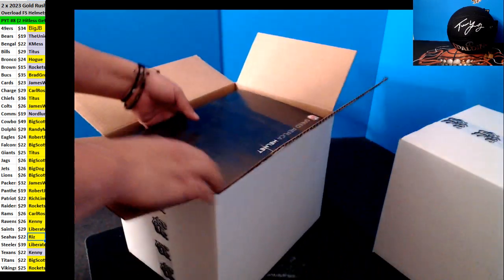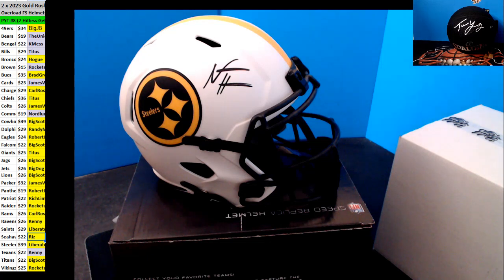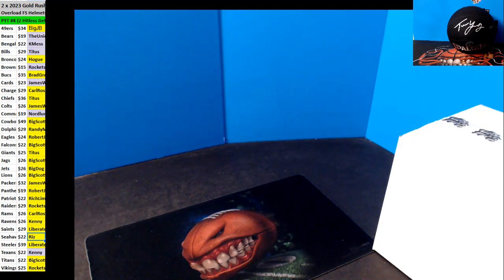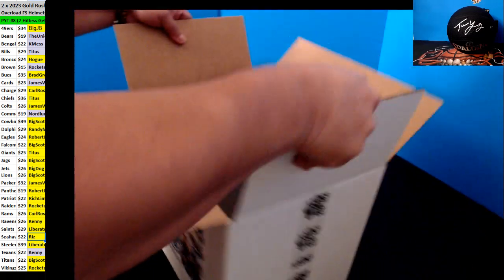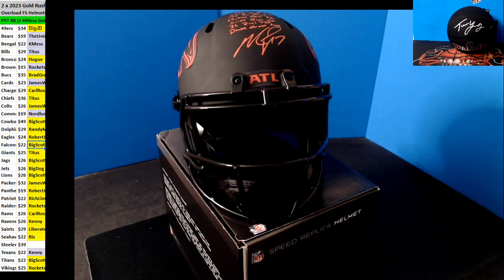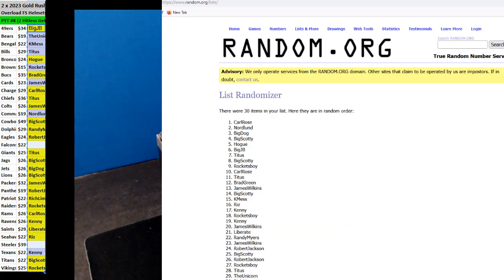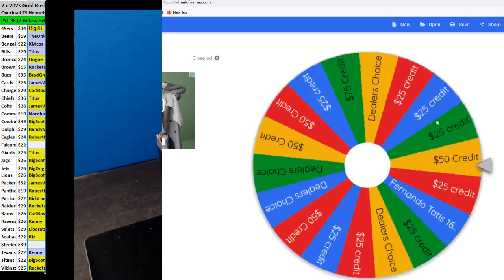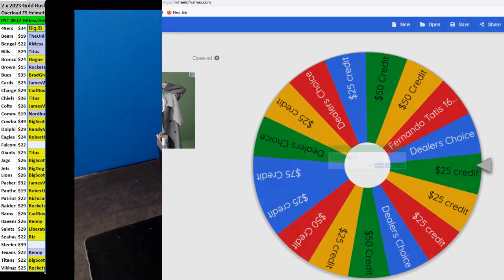11 10 2023 PYT #8 2 x 2023 Gold Rush Overloaded FS Helmet